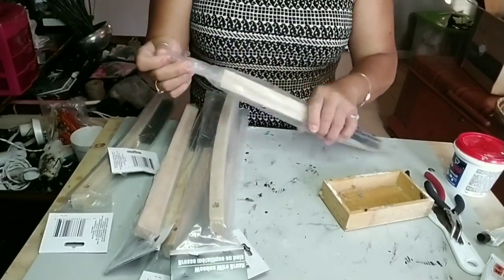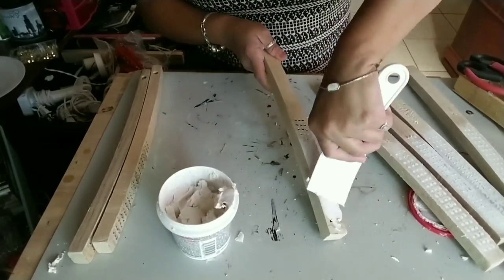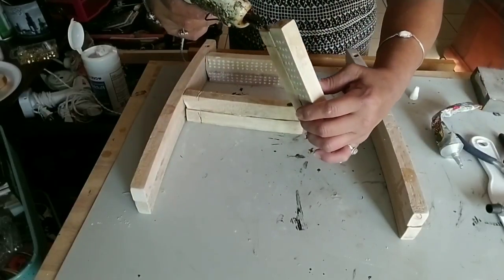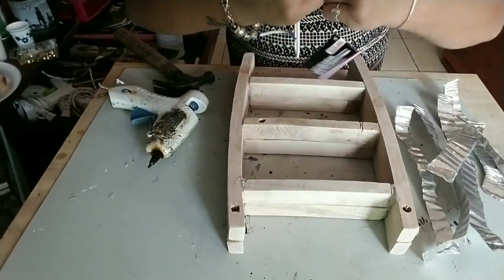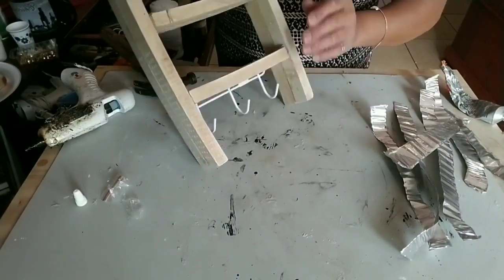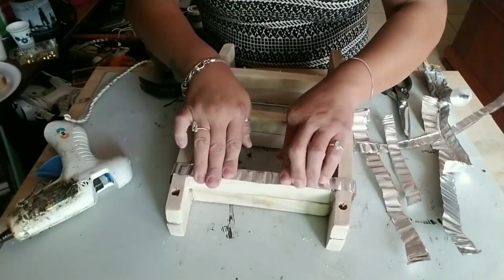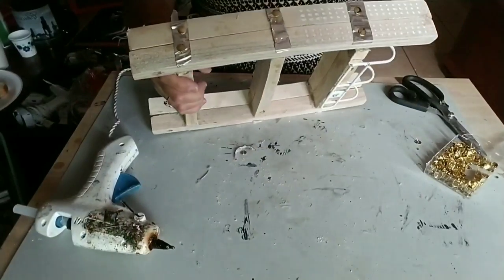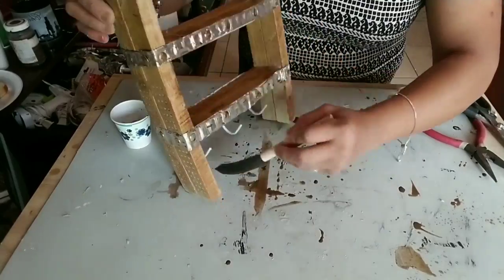DIY dollar tree barrel inspired shelves/farmhouse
I'm so happy  how this  came out! I'm going to make  another one to use for my husband's  shot glass collection.

Supplies
7 brushes
2 disposable cake pan edge
Waverly paint antique brown
Thumbtack
Nautical rope

Follow and tag me on Instagram @violetsdiystyle